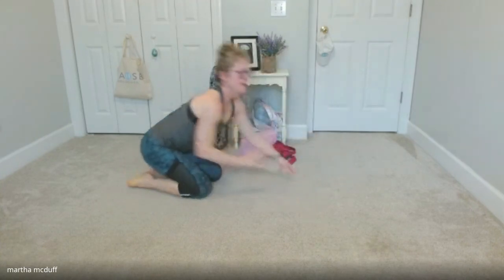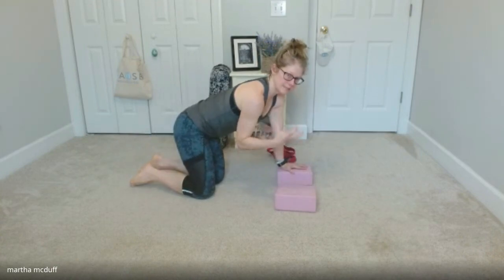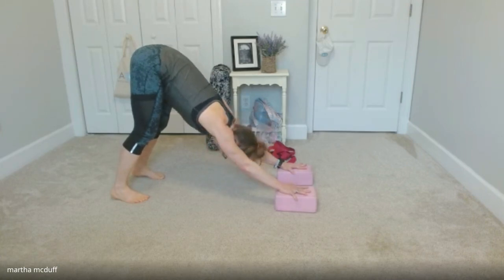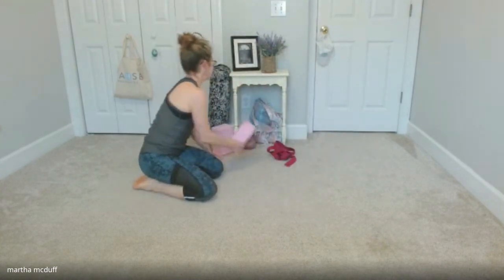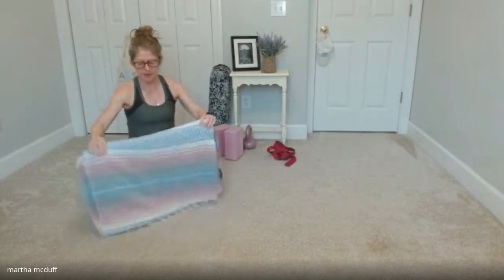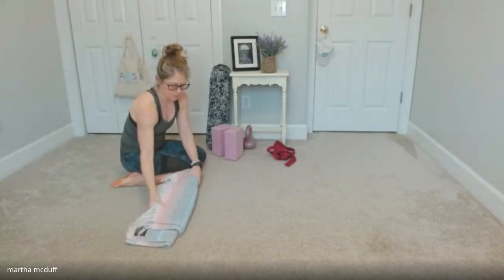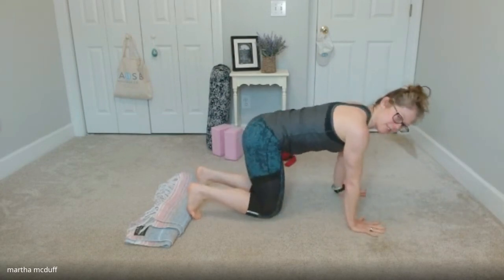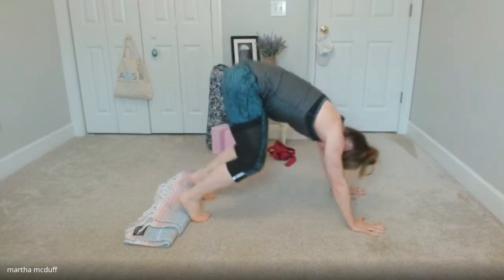Good Dog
in this short clip, I go through a few ways to make downdog work for you.  There's not too many yoga classes out there where you won't come across this pose.  Grab your blocks, a blanket and roll out your mat! Enjoy!!!